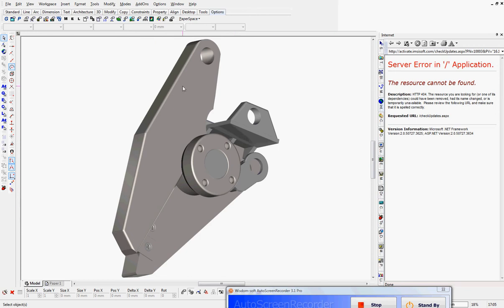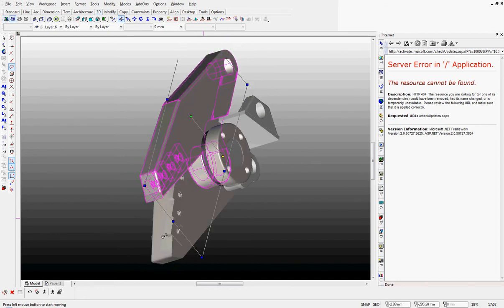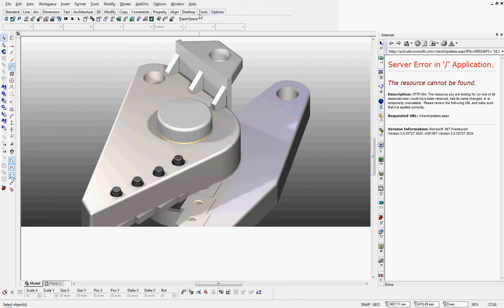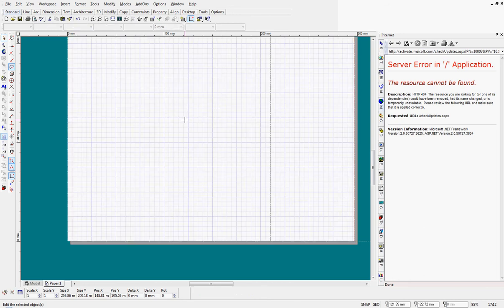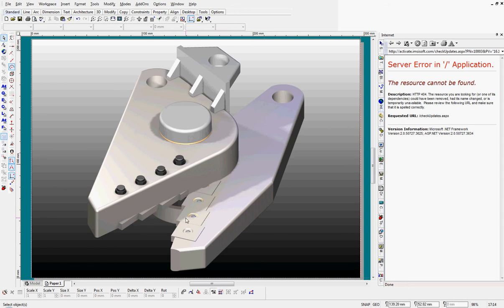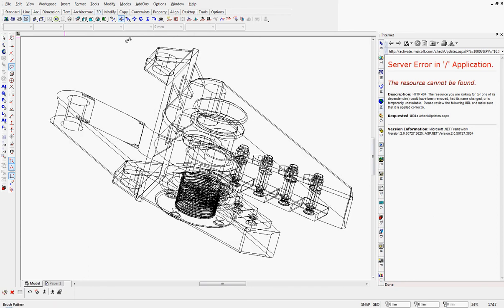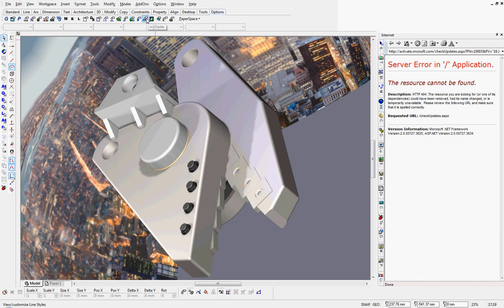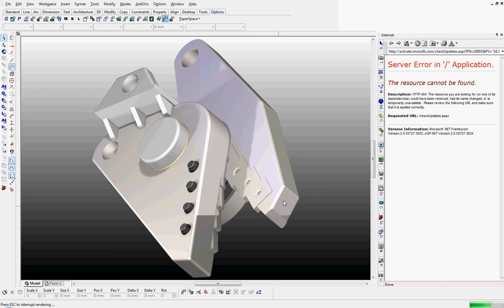Environments in turbocad